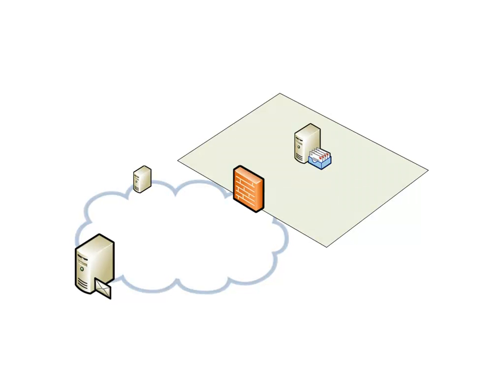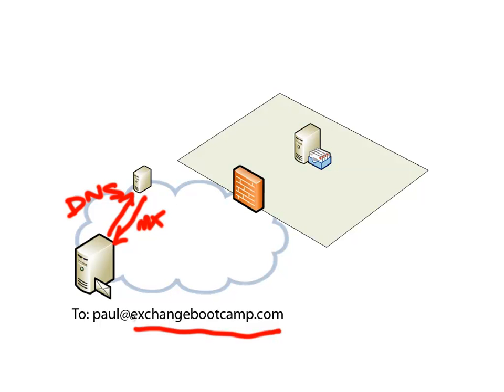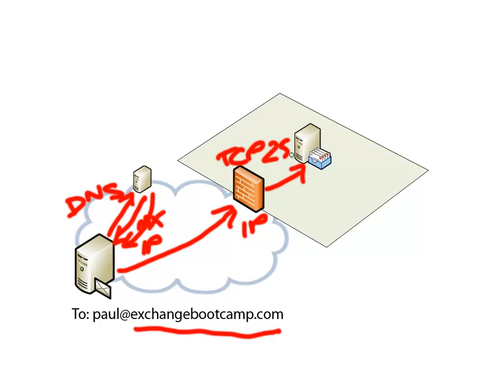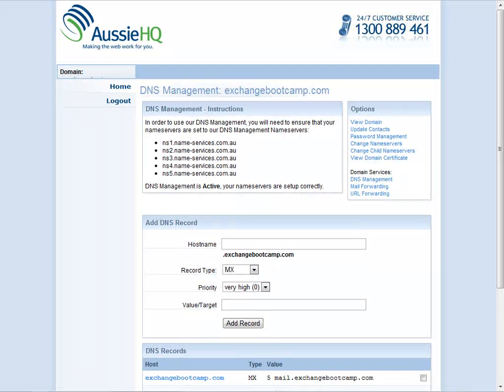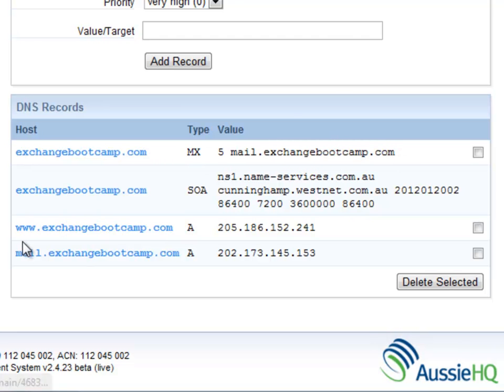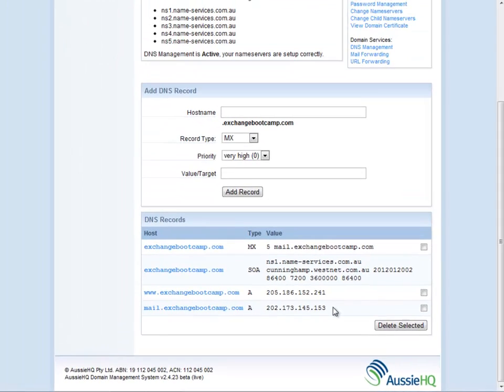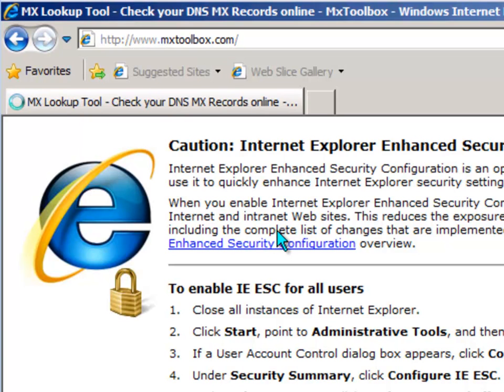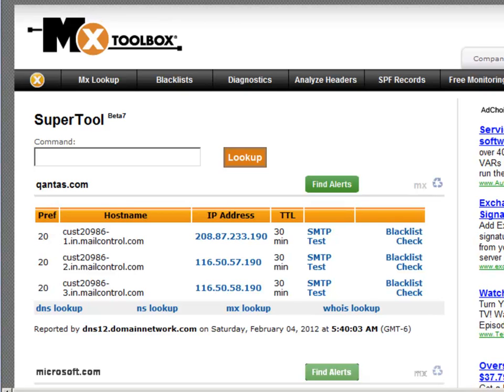Exchange 2010 Training - Module 02 Lesson 04 Part 1 Overview of DNS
- In this lesson you will learn how email delivery depends on DNS.